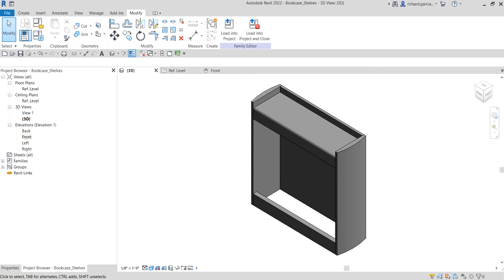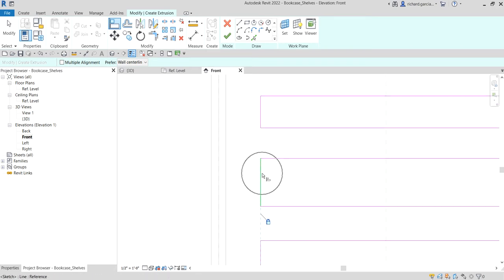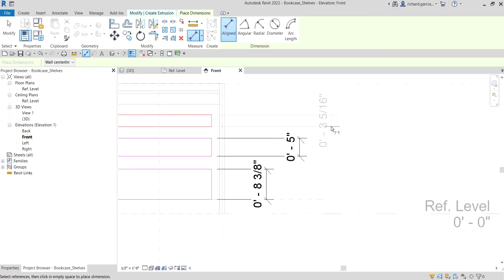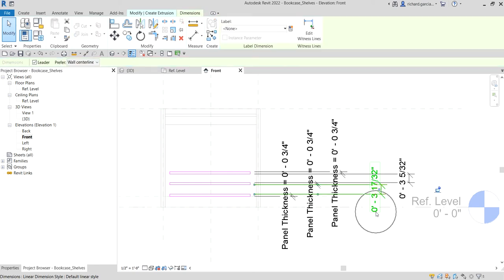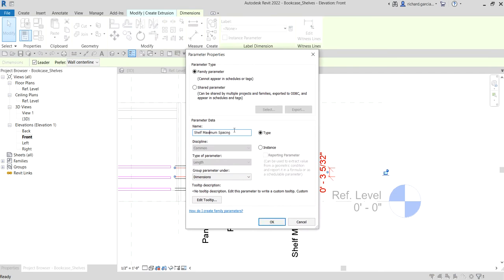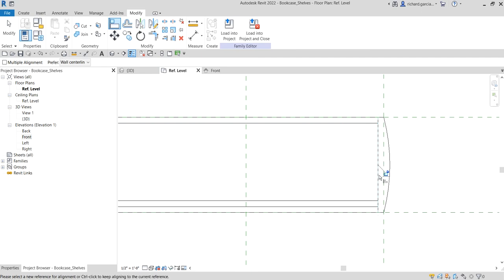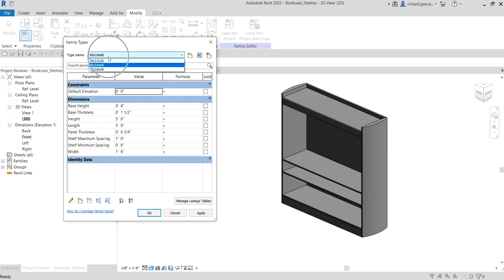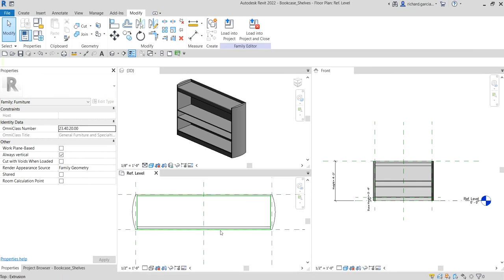REVIT FAMILY CREATION TUTORIAL - BOOKCASE - PART 6: CREATING BOOKCASE SHELVES